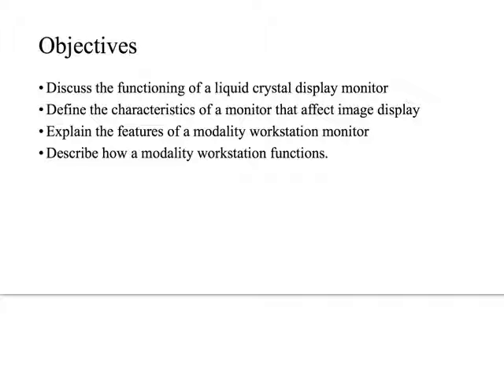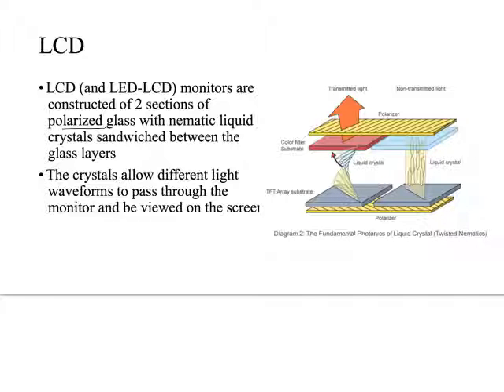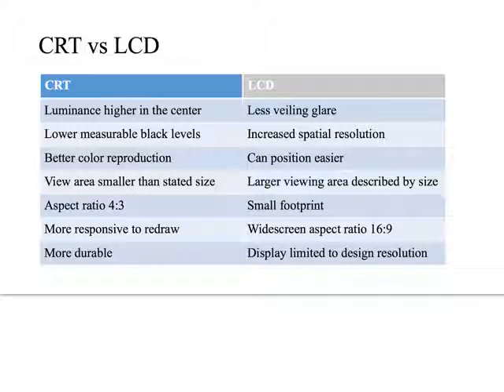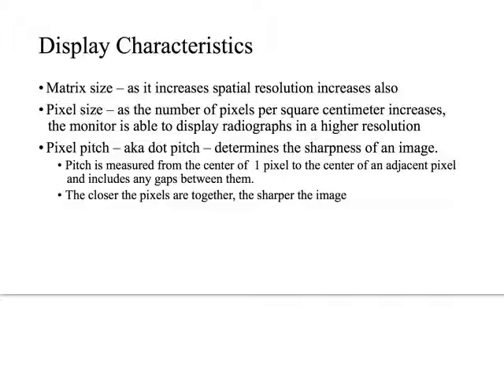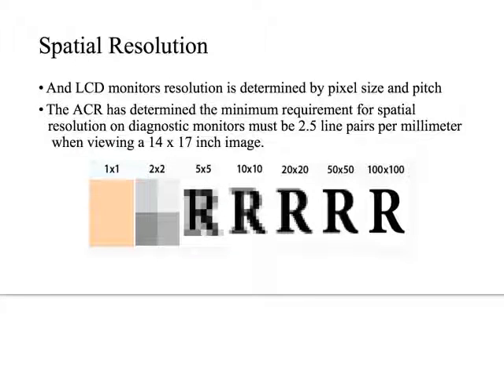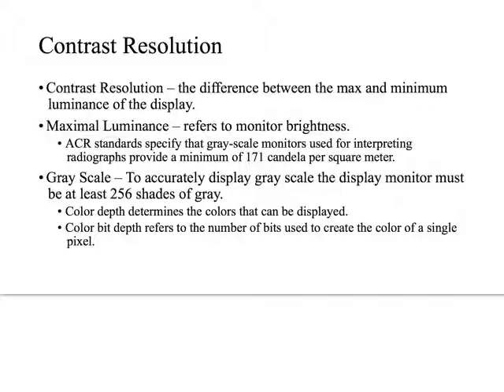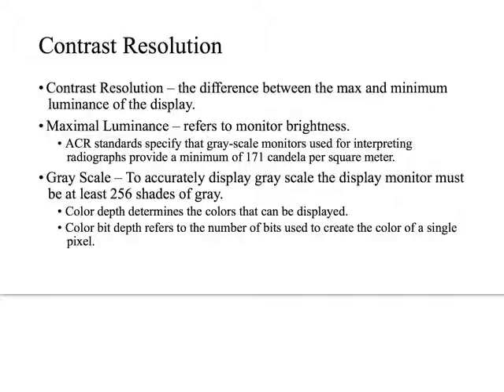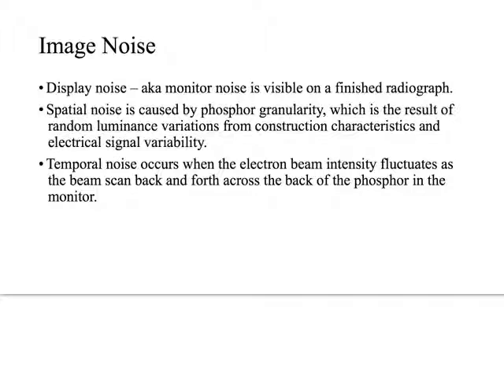rad 484 display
Digital imaging